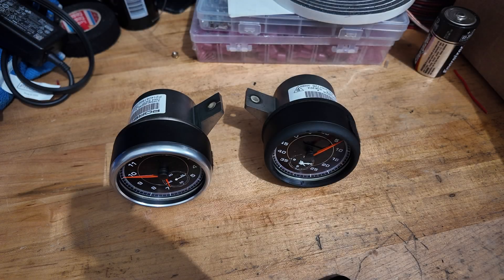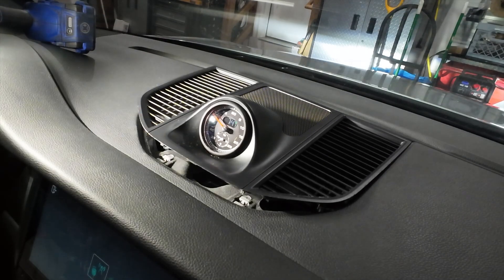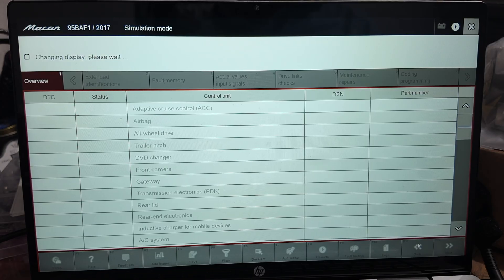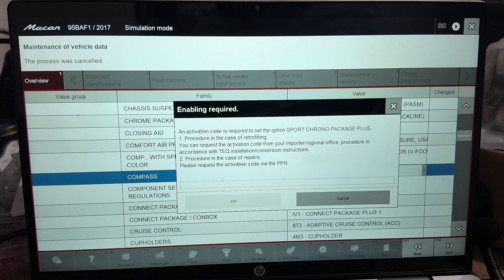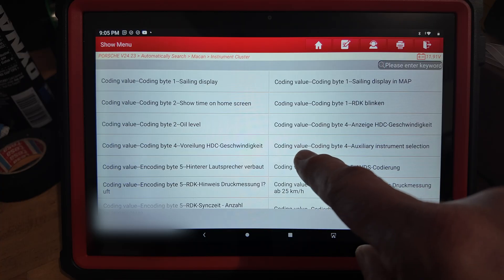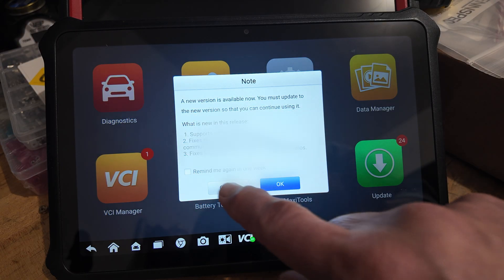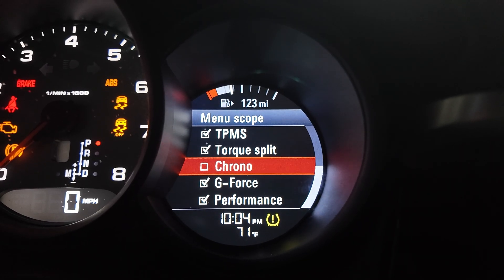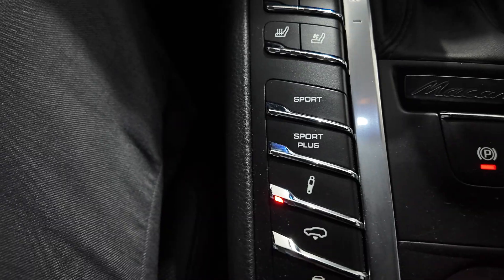Sport Chrono Hack! Coding Sport Chrono in my 2015 Porsche Macan for about $200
In this video, I complete the Sport Chrono package by installing a chronometer and coding sport chromo using an OBD2 scanner with coding capability.  I show the procedure using Launch X431 and also Otofix/Autel.

This, in combination with my previous Sport Plus hack, completes the Porsche Sport Chrono package.  In total, I invested about $300 to add this package, which would cost north of $1,200 if done by a dealer.

Join me, as I explain how to do this step buy step procedure.